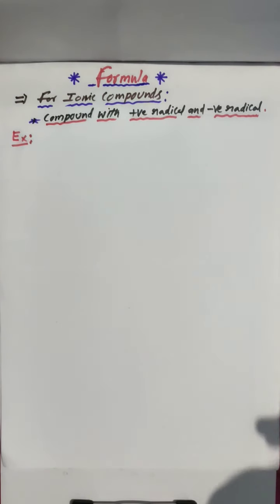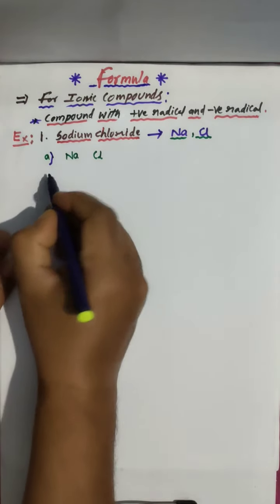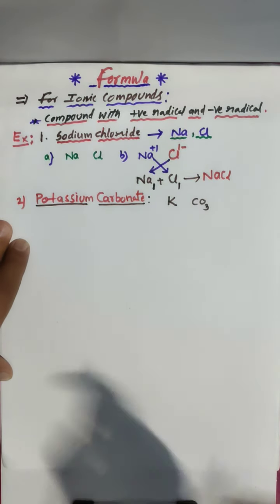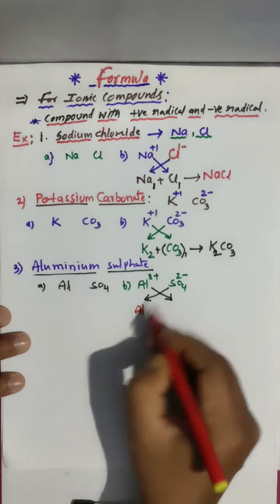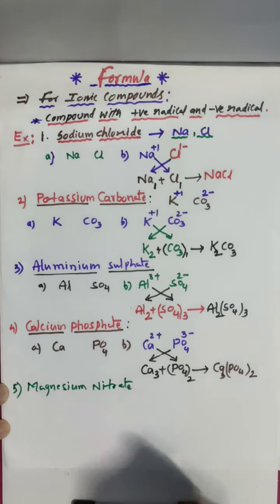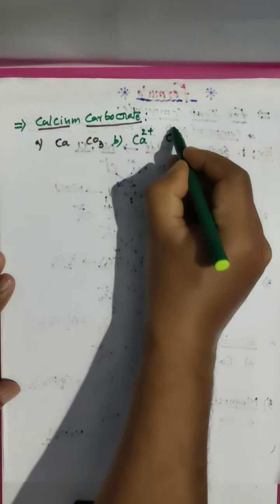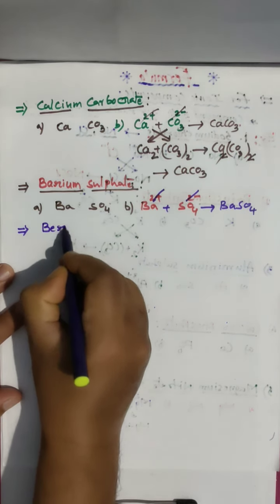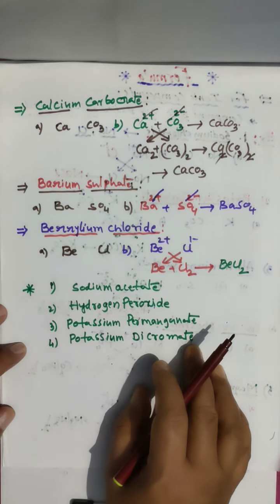Chemical Formula writing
criss cross method
inorganic chemistry
how to write formula
easy trick to write formula.
basics of Chemistry.
eady chemistry by Patan